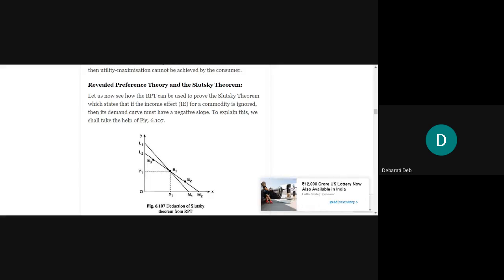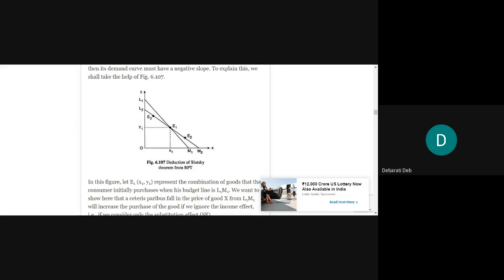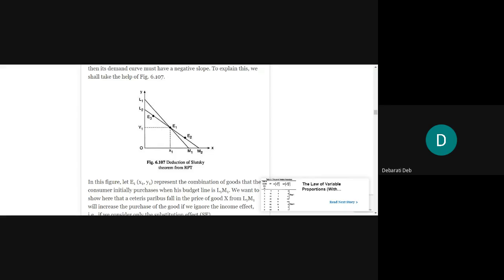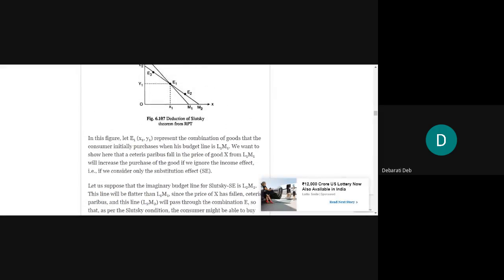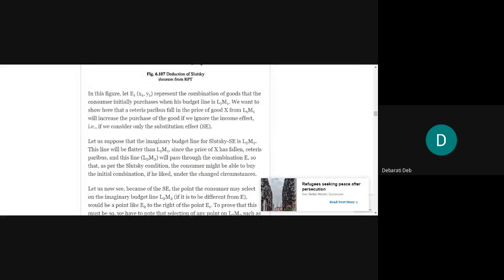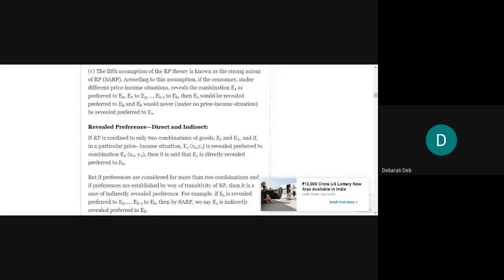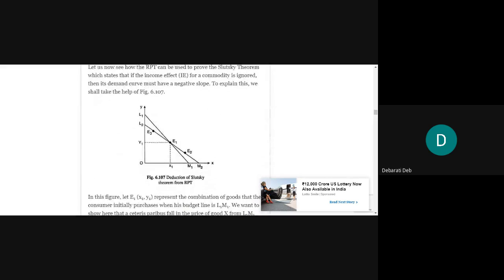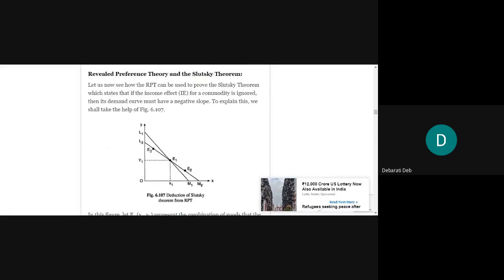Class recording_19/10/2020